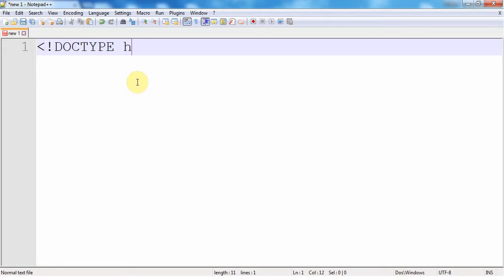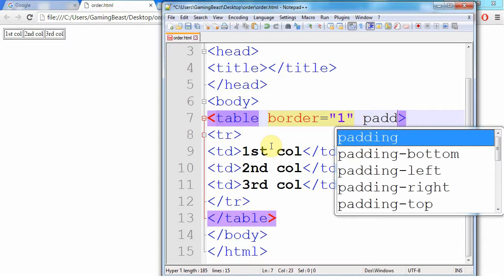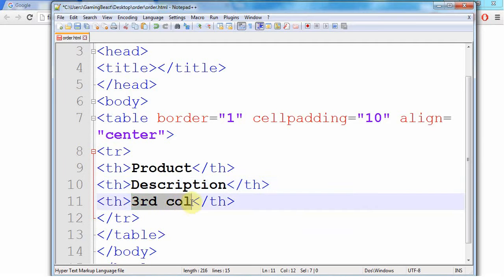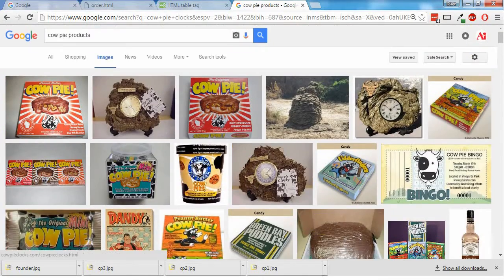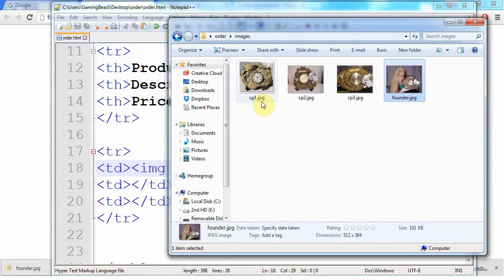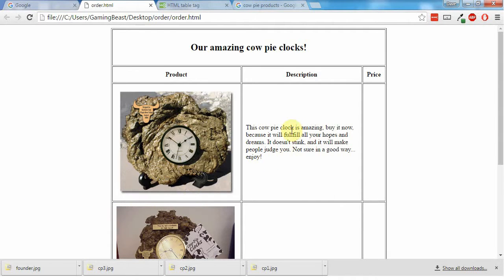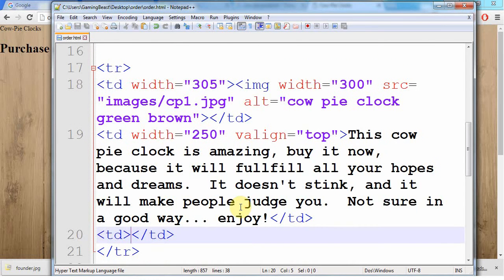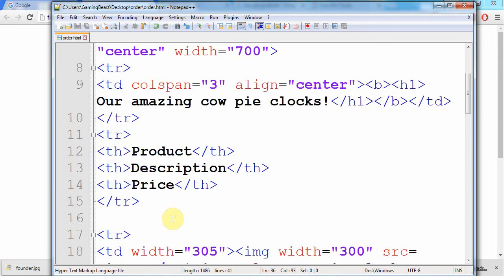W3 - HTML Tables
This video shows how to create a table with HTML and how to put information in it.  Also covers how to allow a column to span across rows, how to center the table, how to create a table header, etc.